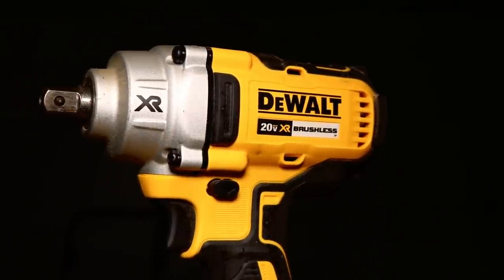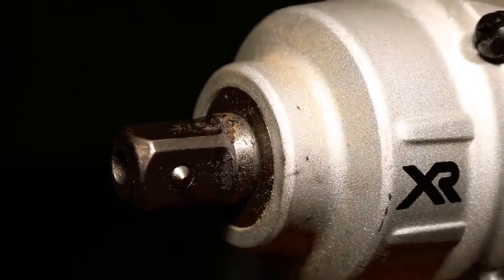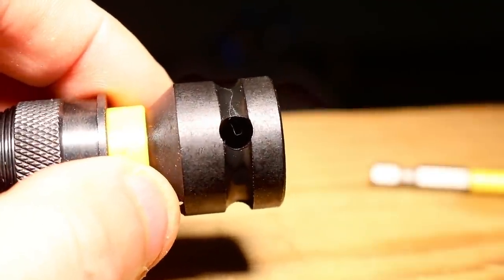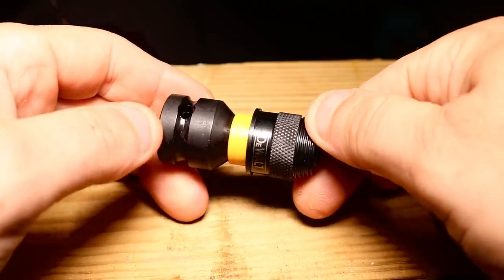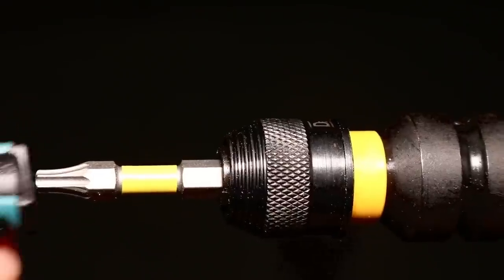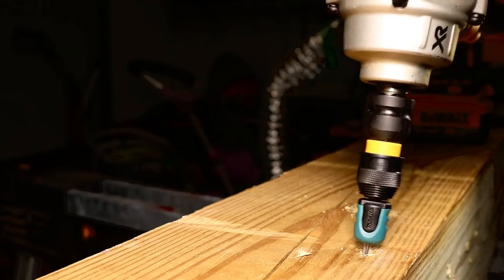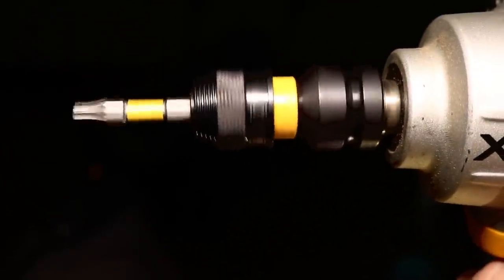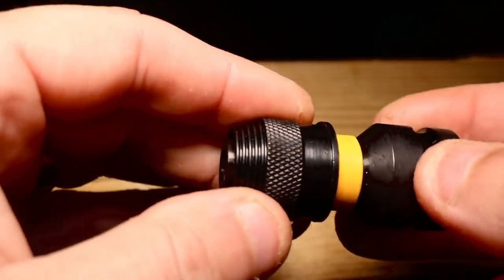If You Use an Impact Wrench, You REALLY SHOULD HAVE THIS TOOL!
If you have and use an impact wrench, this dewalt tool could really save you time and money.  This is one of those tools you really should own as it will turn your impact wrench into an impact driver quick and easy.

Dewalt Adapter